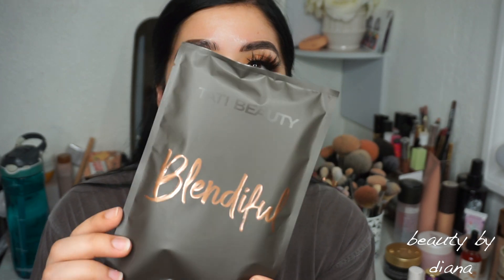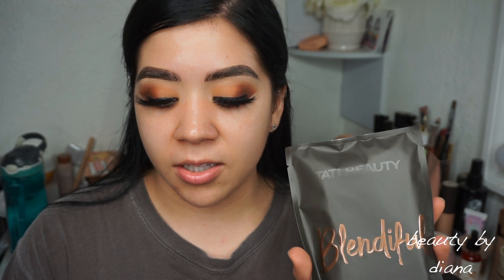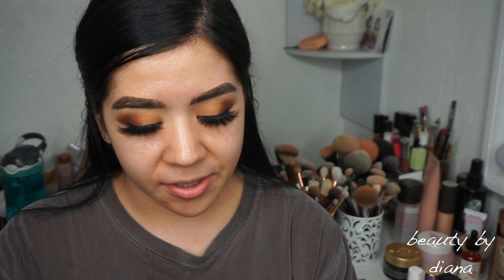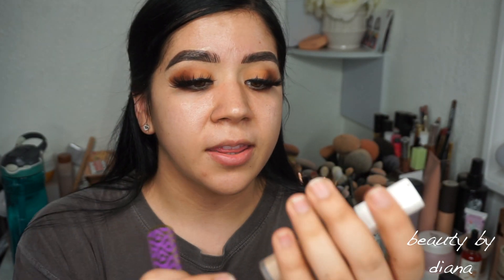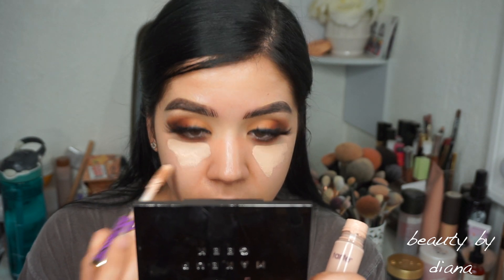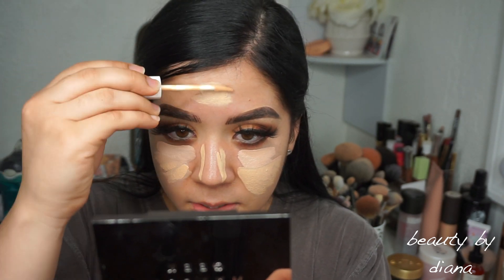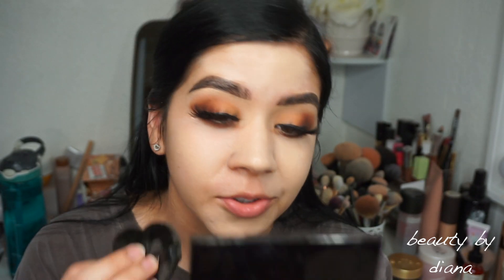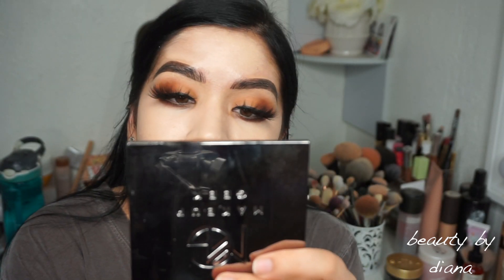NEW Tati Beauty Blendiful Product Review Does it work?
Here are my honest opinions about this new product. I hope you guys enjoy :)

xoxo.

Have you heard of ebates? you can get money back while you shop online!!

Here is the link to sign up for Curology and get your first month free!